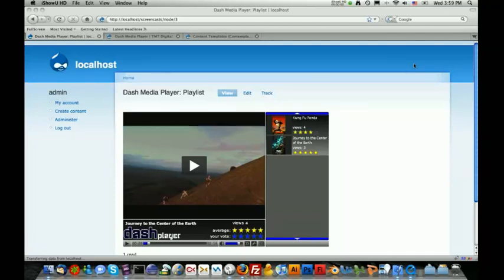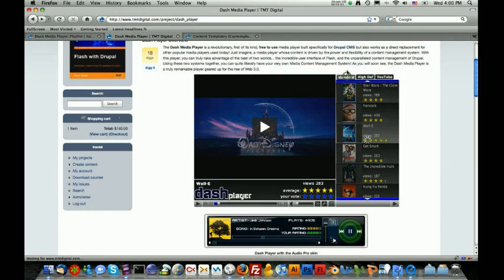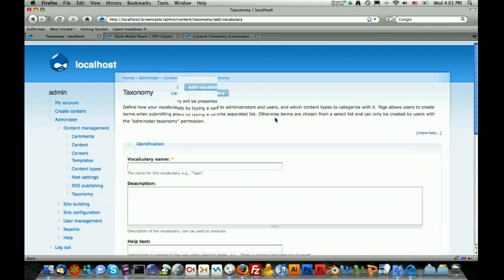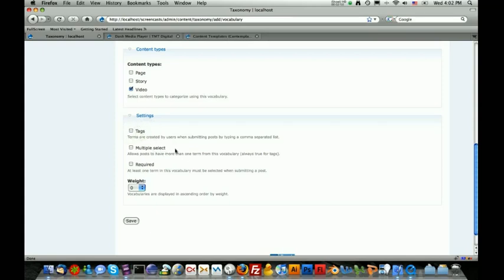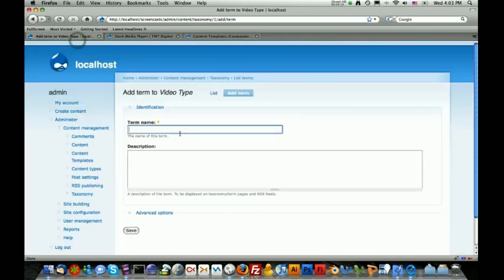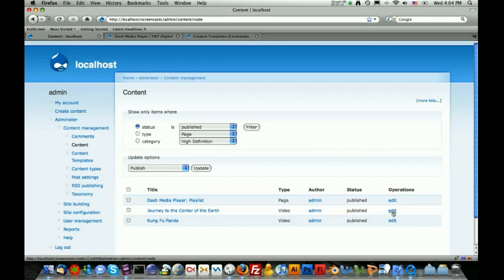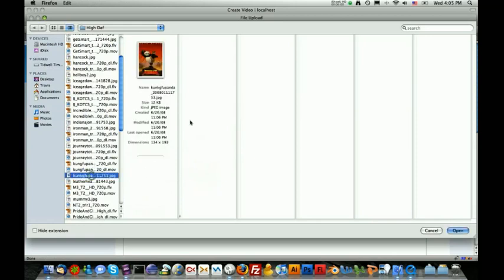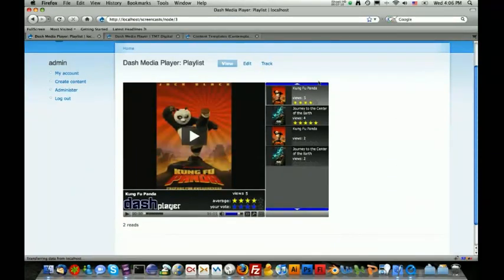Dash Media Player - Filtering a Playlist (1 of 2)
The first of two videos, this tutorial will show you how to filter your media based on certain criteria you specify.  This feature will also allow you to load many different types of media and filter them with tabs so you can access them directly on the playlist.